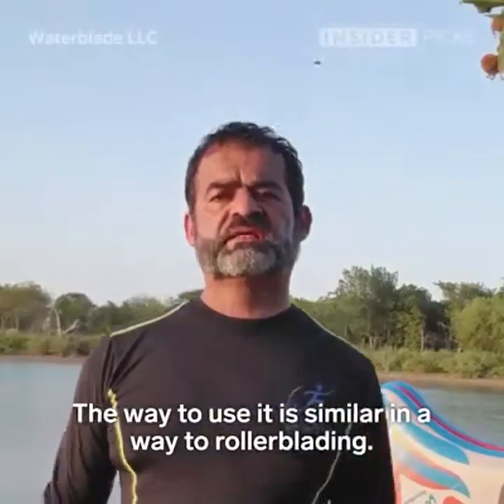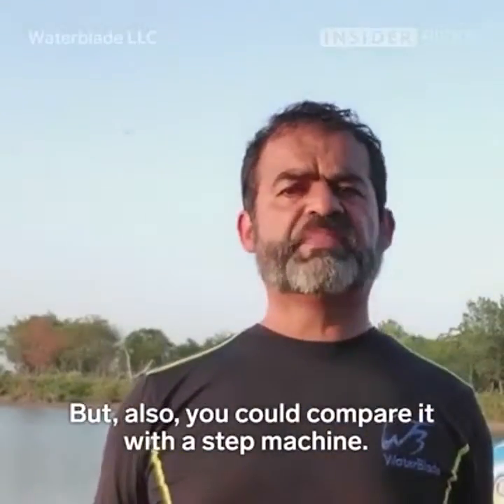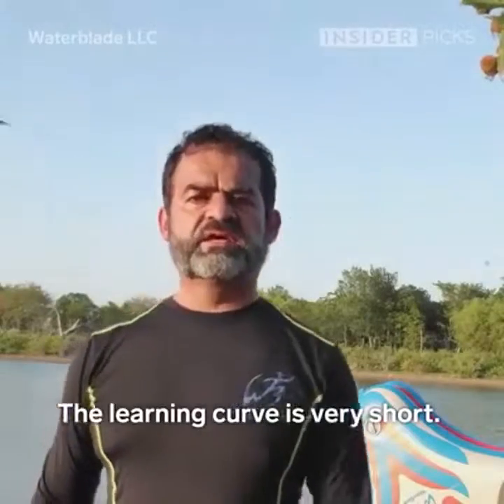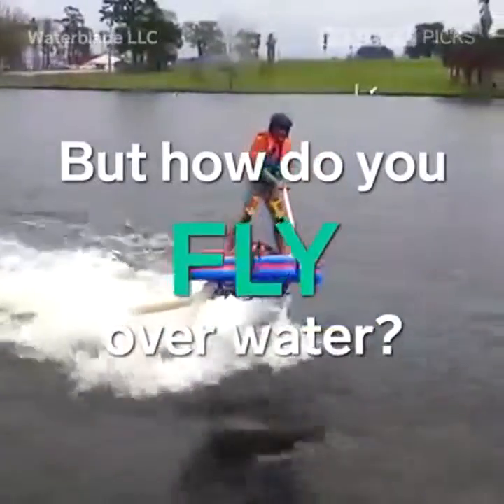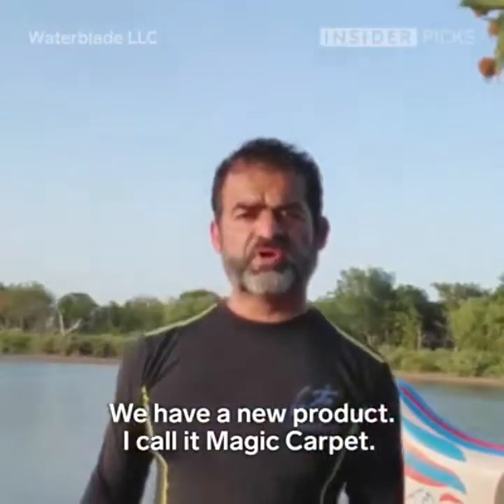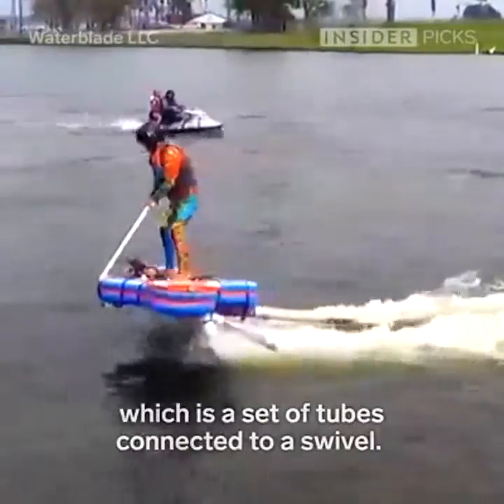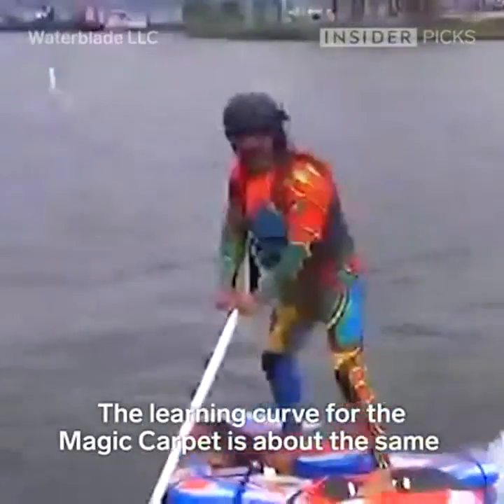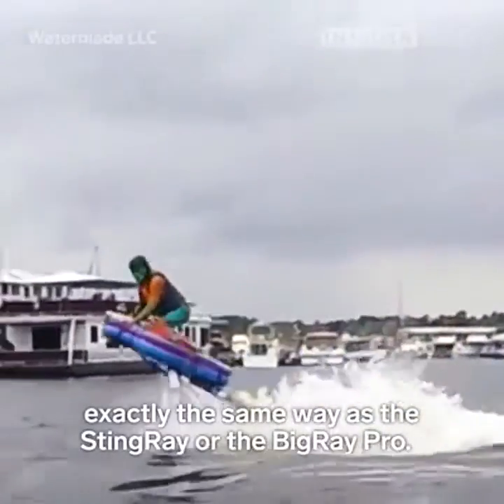Vídeo 5095 - Momento descontração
Essa placa motorizada movimenta você em cima e acima d'água . Crédito: Insider